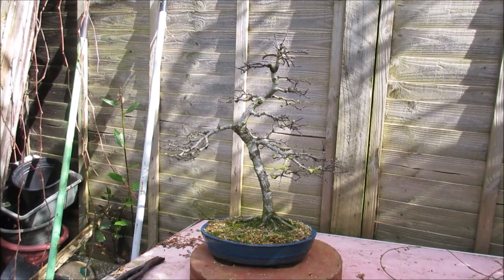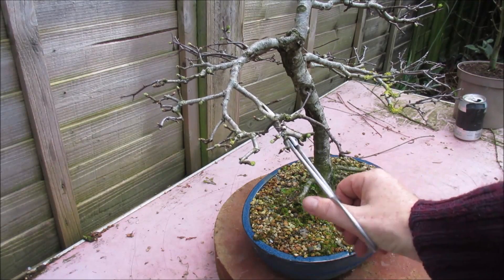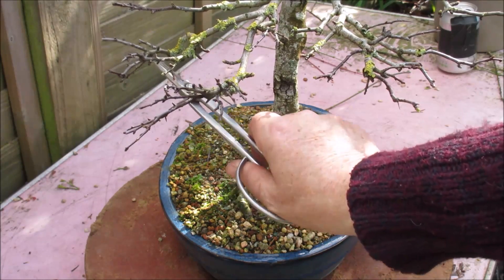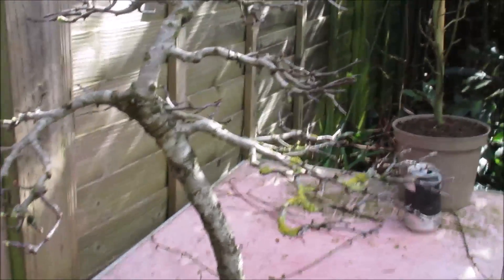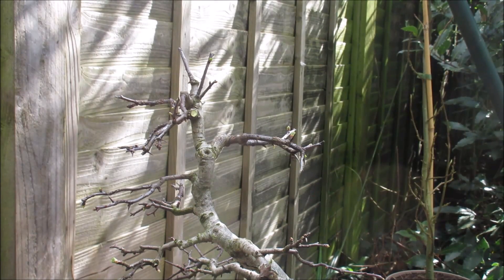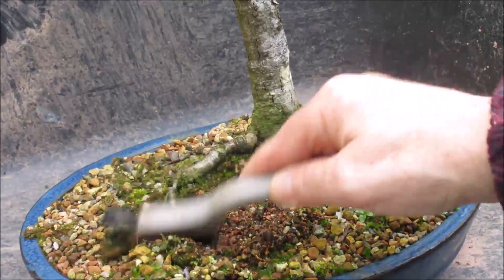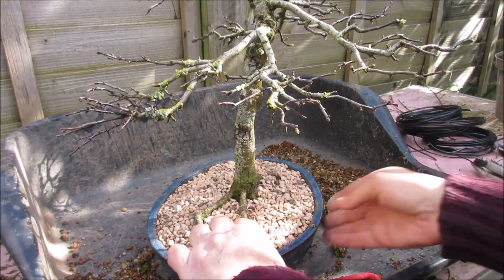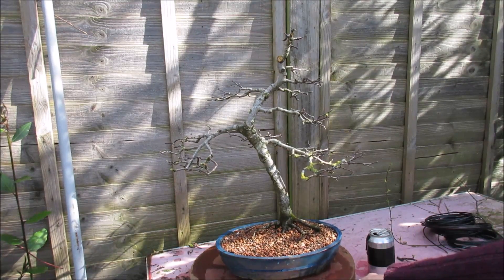Hawthorn Informal Upright Bonsai Update Mar 2020 1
I've been working with this Hawthorn video for many years now. For the last few years I haven't been happy with the apex. Time to bite the bullet Methinks. Hope I wont regret this decision. Oh well too late now.